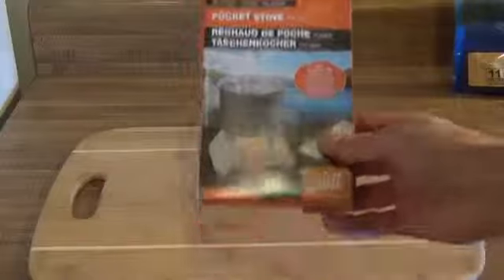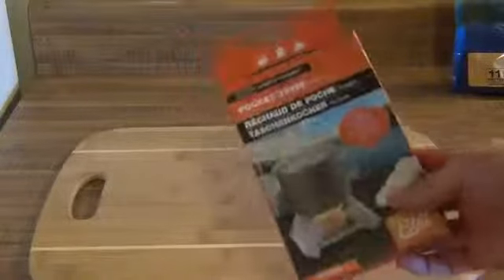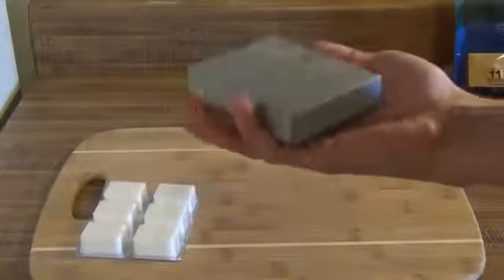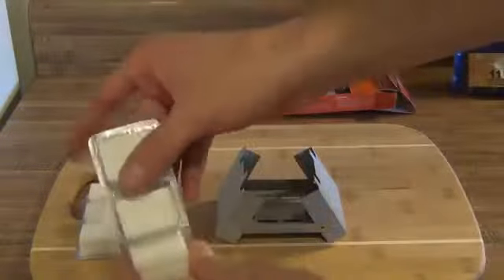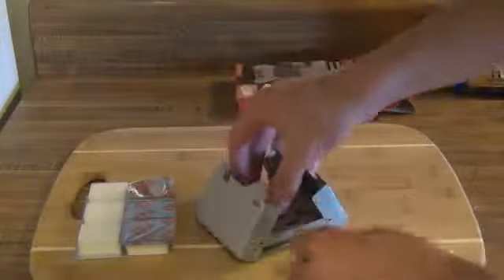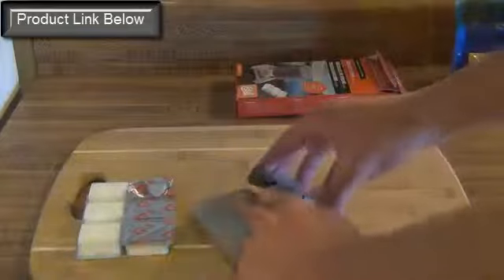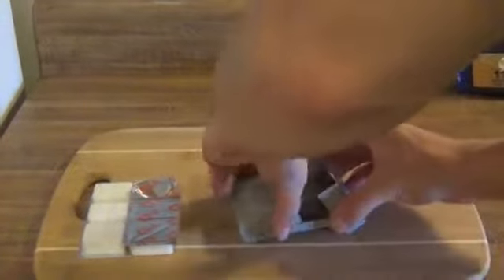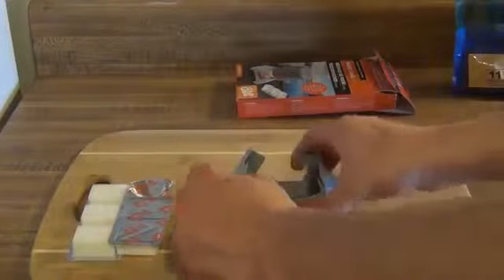Esbit Folding Cooking Stove Tablets Emergency Solid Ultralight Pocket Camping Survival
Click here for best price: